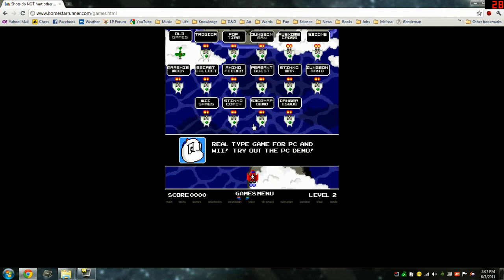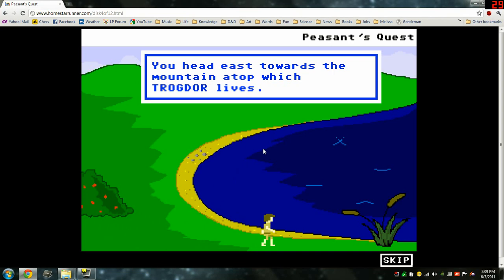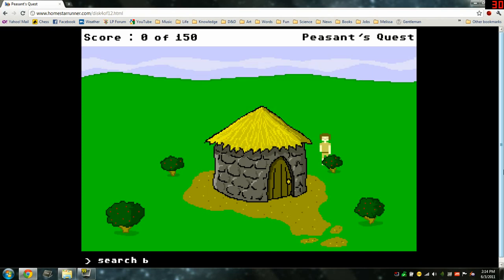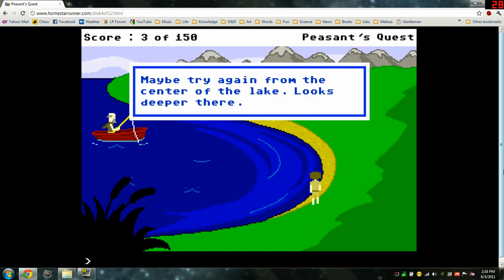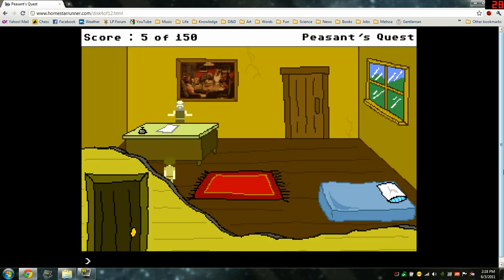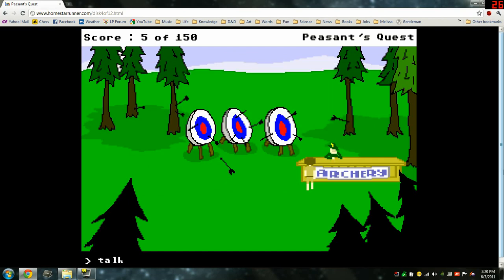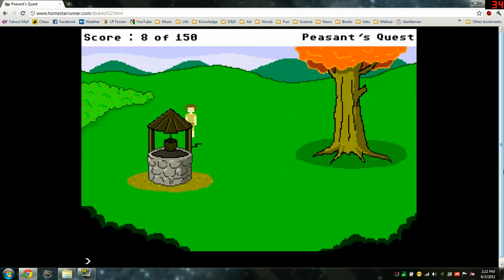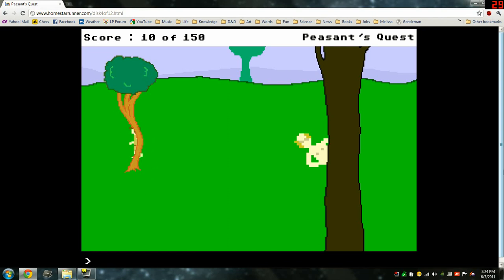Let's Play Peasant's Quest - It Starts! - 1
Welcome to the first episode of the adventures of Rather Dashing! A charming young peasant, Rather Dashing has sworn revenge on Trogdor the Dragon for burninating his thatched-roof cottage. This is his story.

About four minutes or so into the video, there will be a skip in the video to a new location in the game. Sorry for this error, but the original files were deleted and this problem was not noticed until well into the video processing procedure. All that happened off-screen is that Rather Dashing walked two screens south, and talked to the innkeeper about how the fish aren't biting today, and that he needs better bait.

Peasant's Quest is property of Videlectrix, (C) 1982. along with many other interesting and entertaining games and videos.